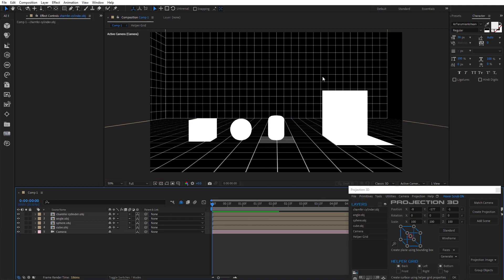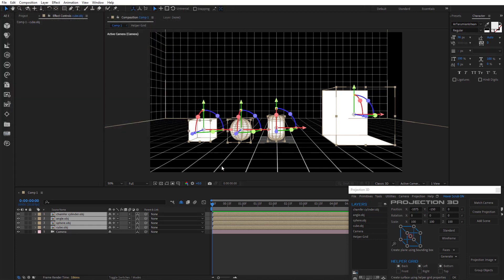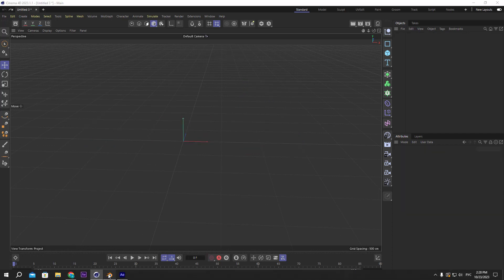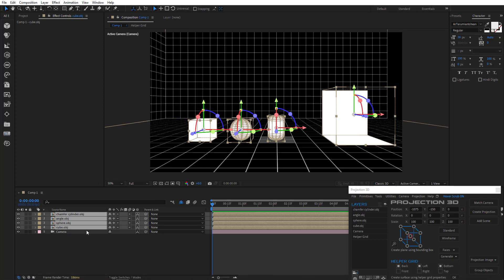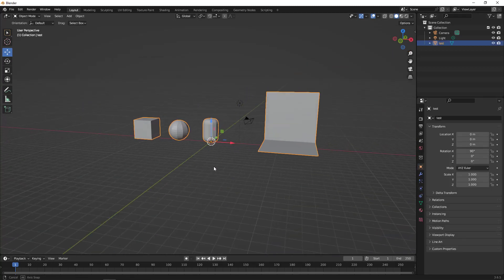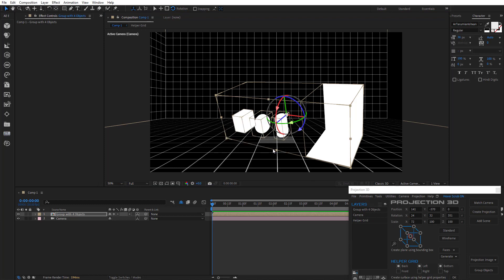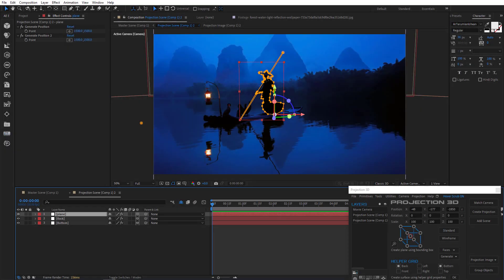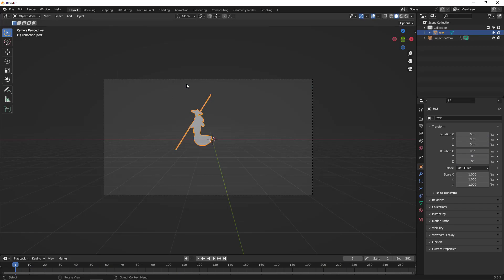Exporting an OBJ files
How to export an obj files